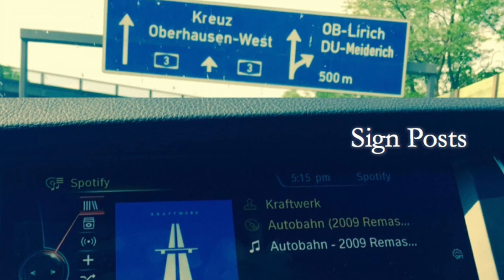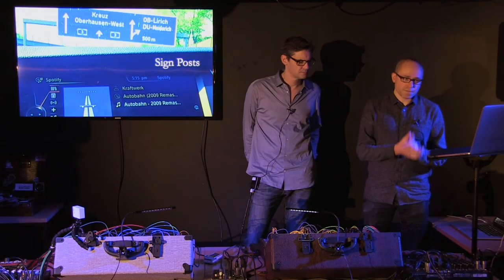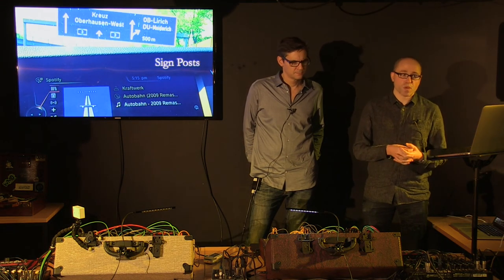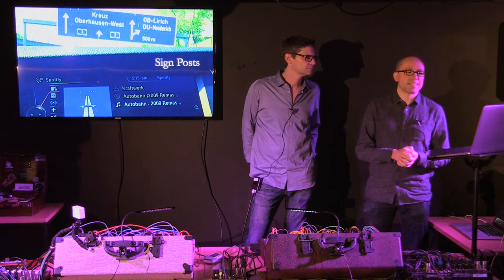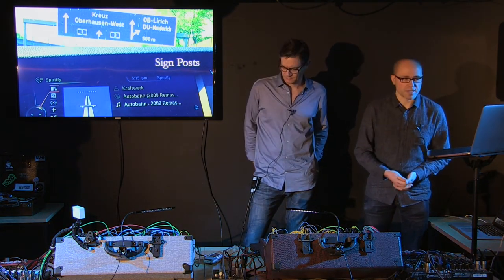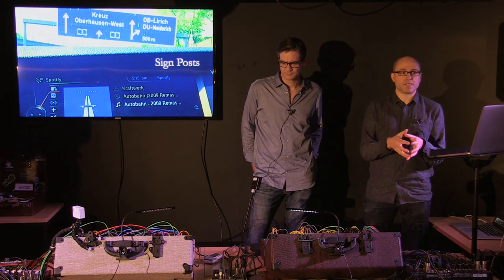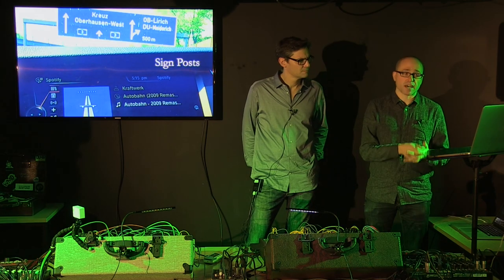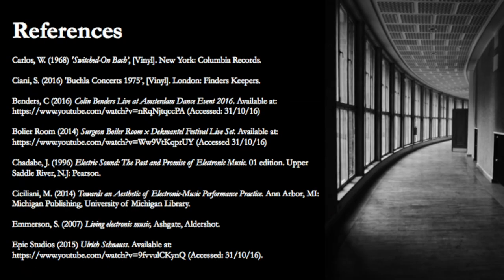Nino Auricchio and Paul Borg: New Modular Instruments and Performance Practice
Nino Auricchio and Paul Borg presented their paper "New Modular Instruments and Performance Practice" at the 2016 Synthposium at SAE Institute Melbourne. The papers presented at this event have now been published by Cambridge Scholars as Interpreting the Synthesizer: Meaning Through Sonics.

Modular synthesizers present a new, perhaps rediscovered, paradigm in musical performance.  There is often a minimum level of observable physical gesture in the use of modular synthesizers, which challenges the convention of exertion in musical performance. The primary cause for this disruption to the traditional musical paradigm of exertion in performance is the interface and operation of the modular synthesizer.  These are systems where individual modules have specific functionality yet require the performer to connect and manipulate those modules to realise a meaningful sonic output.

This presentation discusses several areas relating to this new paradigm and asks: to what extent do modular synthesizers afford the ability to perform in a ‘live’ manner and what are the factors that dictate how that performance might be interpreted?  Does the apparent disconnect between perceived gesture and corresponding output assist to solidify the abstract nature of the music with the observed performance? Is the performer a ‘ring master’ of a kind of ‘sonic circus’, where the modular synthesizer can be described as having artistic personality?

For more information about the Synthposiums at SAE Institute, Melbourne,